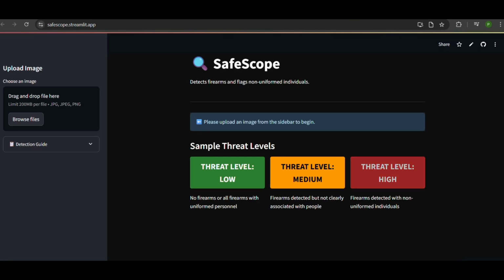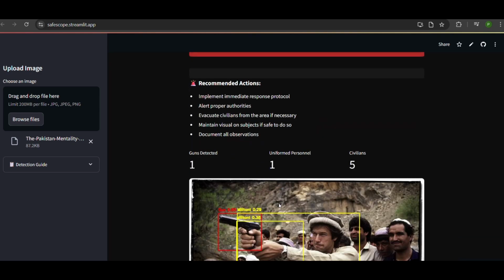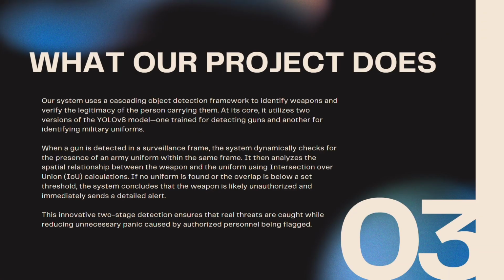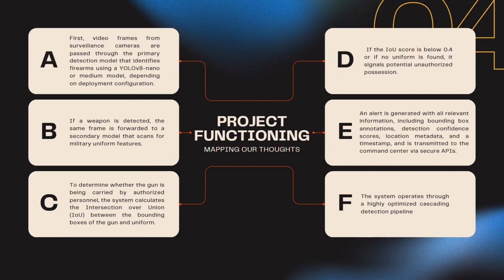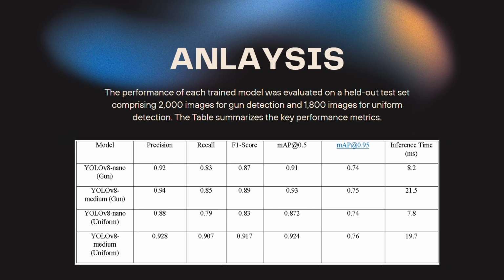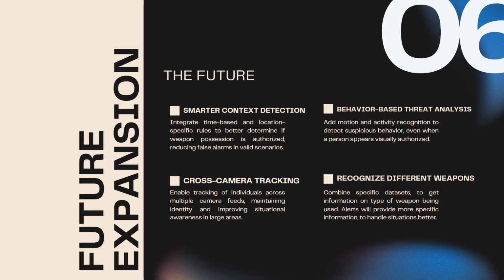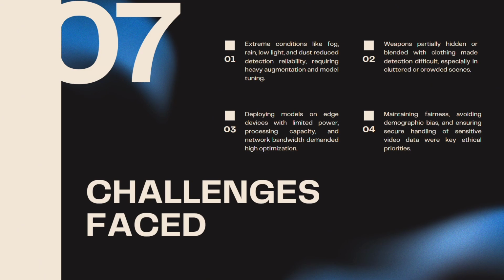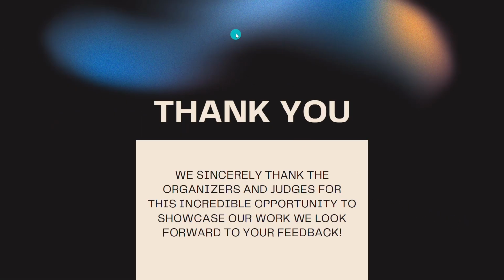SafeScope: Detect. Distinguish. Defend.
00:00 demo
1:11 presentation
An application that detects firearms and analyzes their association with uniformed vs. non-uniformed personnel. It provides instant threat level assessment with alerts and security recommendations.